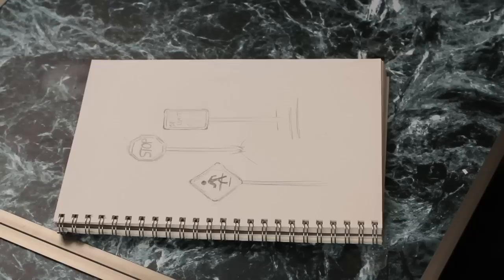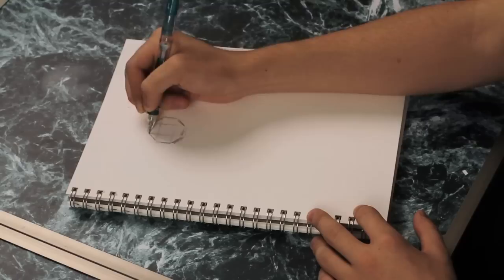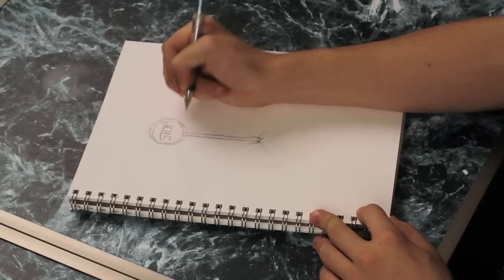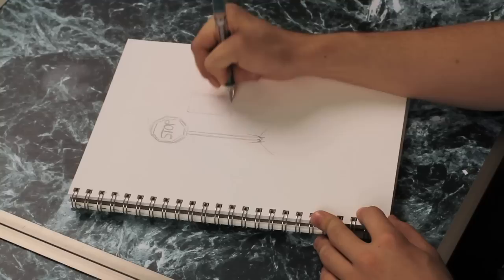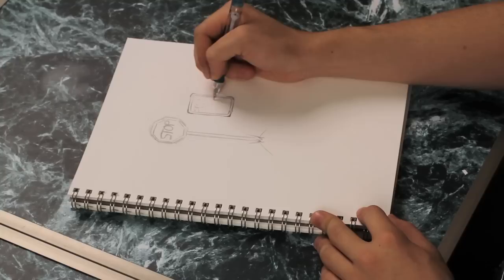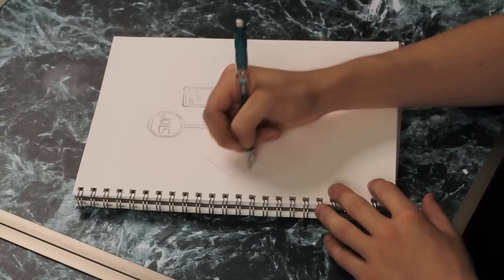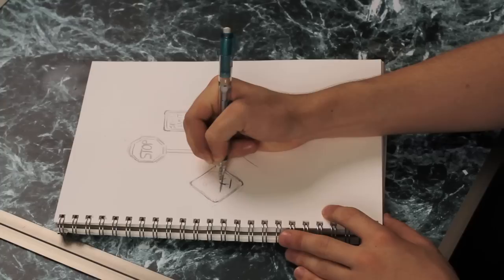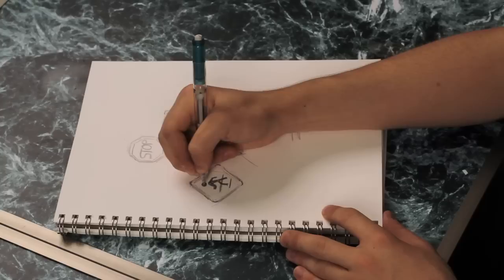Drawing Lessons : How to Draw Traffic Signs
Traffic signs provide an excellent study in shapes. Develop your drawing skills with the help of a professional artist in this free video.

Expert: Taylor Libonati
Bio: Taylor Libonati is a visual artist, animator, graphic designer, & video game programmer.

Series Description: Practicing drawing a variety of different subjects helps to hone your basic drawing ability. Expand your drawing skills with the help of a professional artist in this free video series.